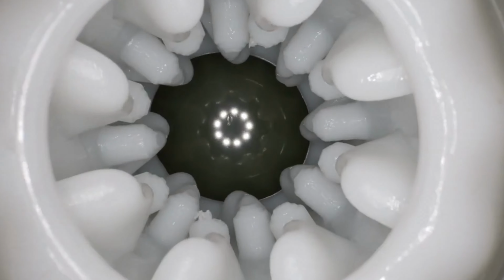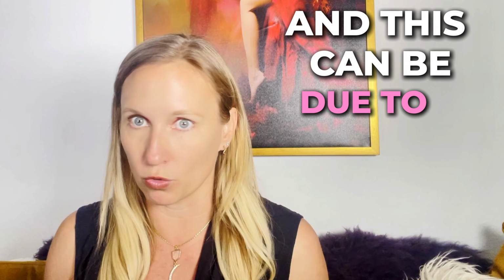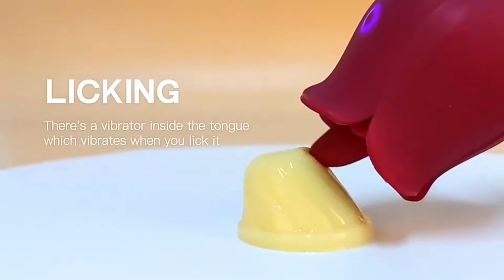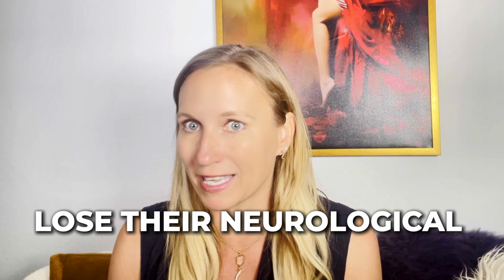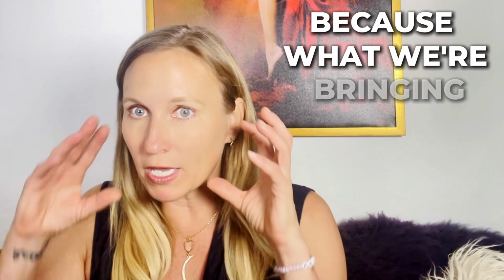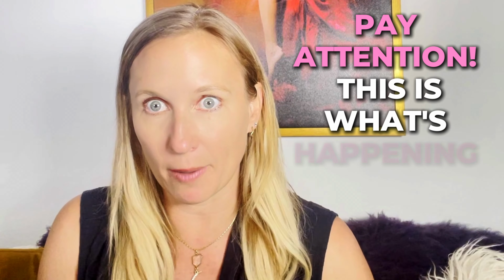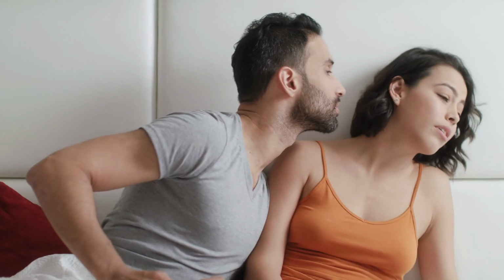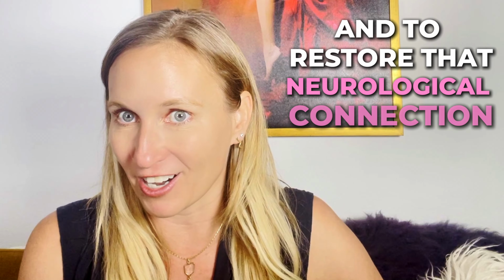Restore your Sensation with Vibrators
Vibrators & Health: Restoring Sensation Down There

- Rate the show on Spotify or Apple Podcasts
- Screenshot your review

Dr. Diane explores the remarkable benefits of using vibrators beyond pleasure. Delving into scientific research, she reveals how vibrators can effectively treat conditions like erectile dysfunction and pelvic pain, with some models even FDA-approved for therapeutic use. Whether you're a penis or vulva owner, this video highlights how vibrators stimulate neurological pathways, particularly the pudendal nerve, to restore lost sensation and connectivity to the brain. From applying vibrators externally on labia to targeting specific erogenous zones like nipples, Dr. Diane explains how these devices can awaken dormant nerves and rejuvenate intimate tissues.

Discover the transformative potential of vibrators not just for enhancing pleasure but also for healing long-standing numbness and increasing sensitivity. If you've experienced decreased sensation or pleasure in any erogenous zones, this discussion offers insights into using vibrators as therapeutic tools to rekindle physical connection and enjoyment. Join us as we uncover the science behind these devices and their profound impact on sexual health and well-being.

Time Stamps
00:00 Introduction to Vibrator Use for Healing
00:22 Research and FDA Approval
00:40 Mechanism of Action
01:23 Application for Men and Women
02:29 Beyond Pleasure: Medical Benefits

Are you ready to embark on a journey of self-discovery and reclaim your libido? If you're seeking support and knowledge to enhance your sexual desire, we invite you to join us for the next empowering Libido Doc Masterclass. Designed specifically for women like you, this masterclass allows you to gain expert guidance and practical strategies for improving your libido. Don't miss out!

and take a significant step towards revitalizing your sexual vitality and fulfillment.